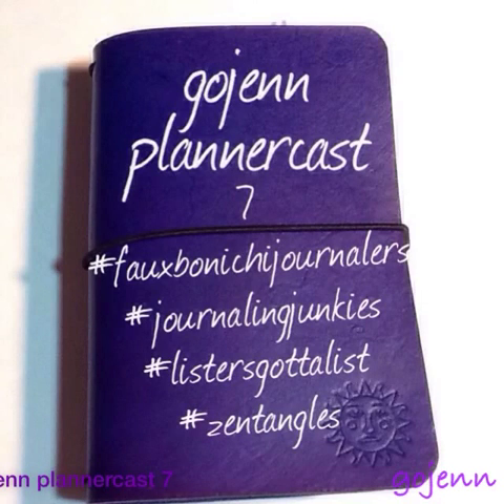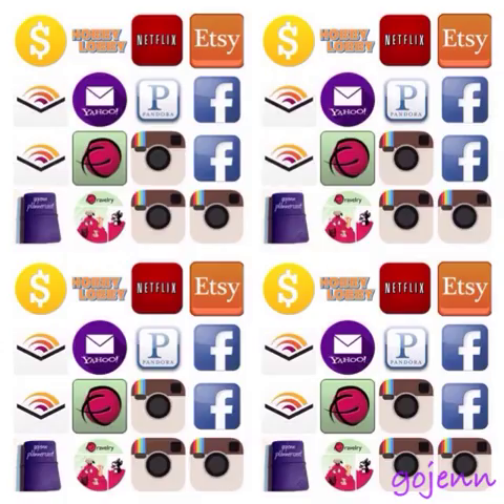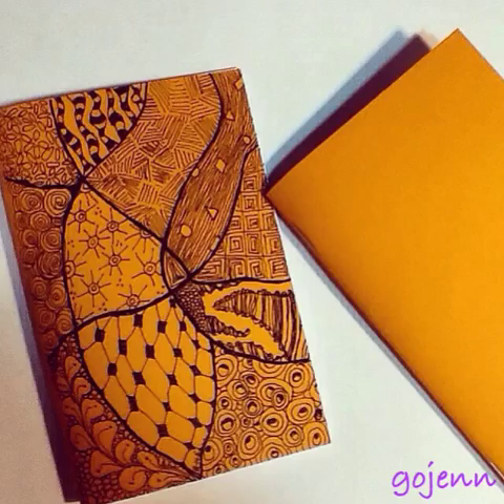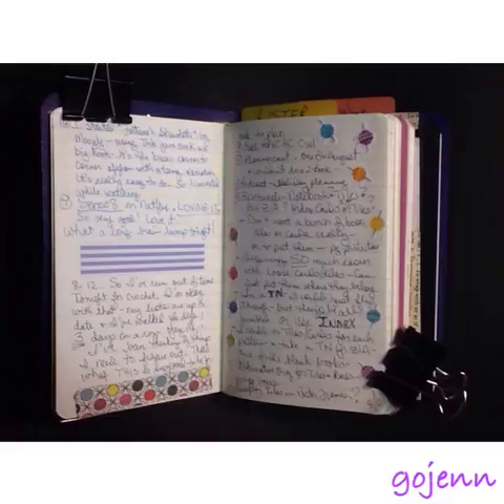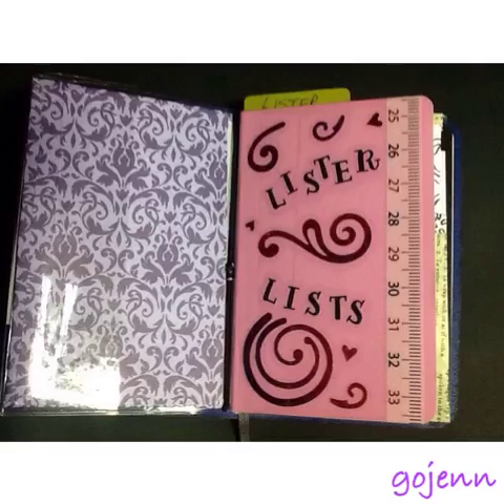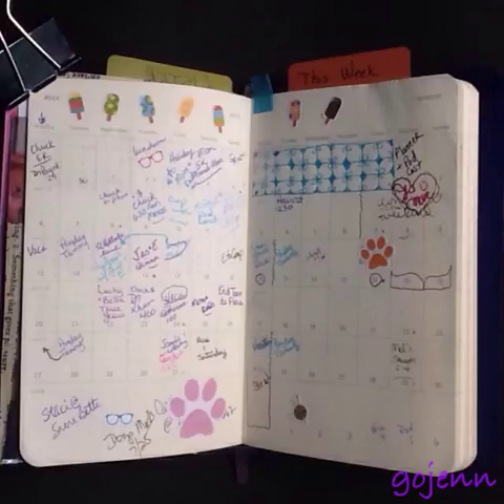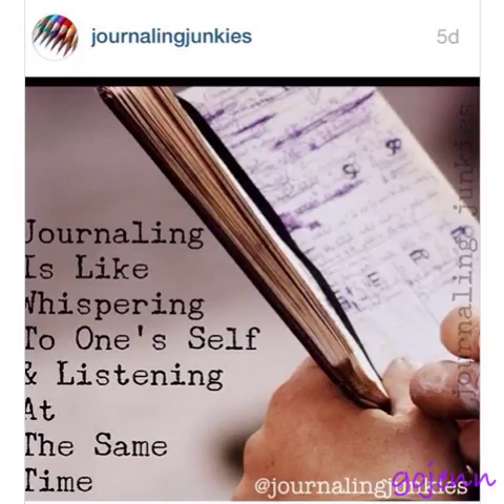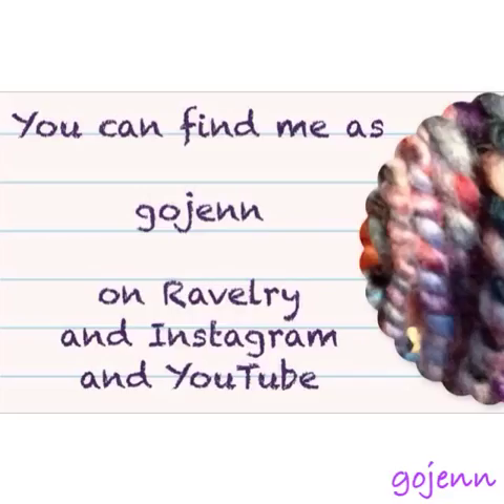gojenn plannercast 7